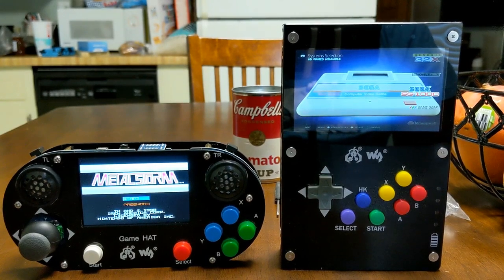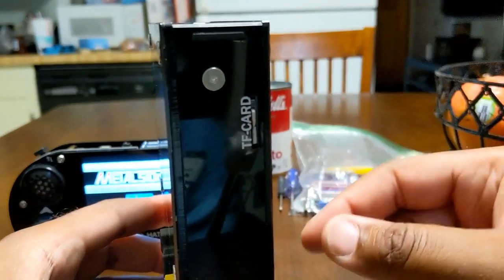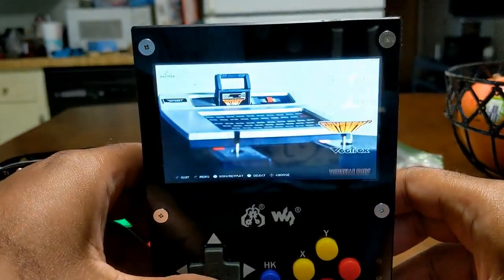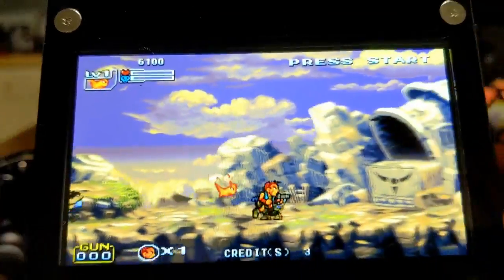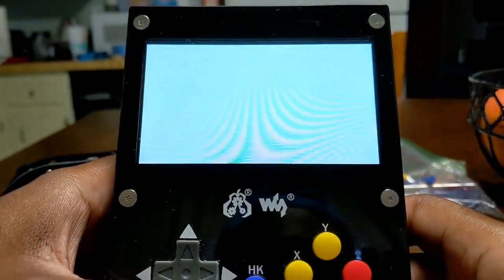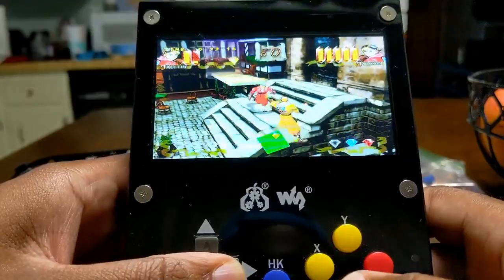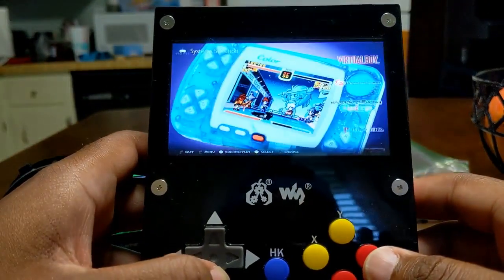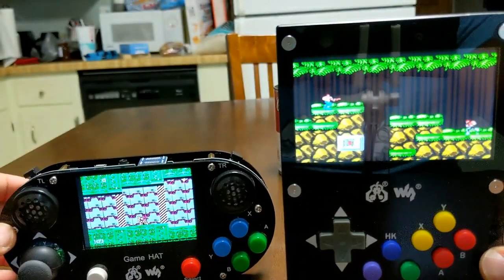Galisteo Cobalto v2 in the World by Vinny Harriell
Imagem Galisteo Cobalto v2 viajando pelo mundo. Este projeto foi realizado por Vinny Harriell / USA, utilizando uma GamePi43 e uma Raspberry Pi 3.

Galisteo Cobalt v2 traveling the world. This project was carried out by Vinny Harriell in USA, using GamePi43 and Raspberry Pi 3.